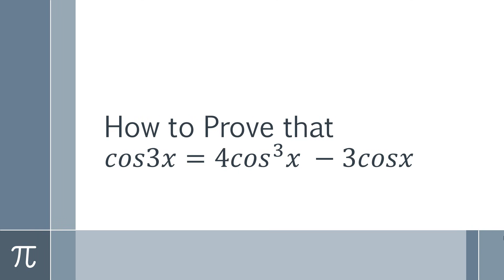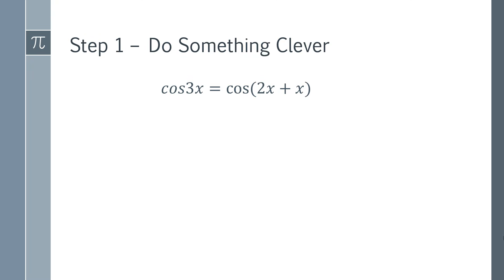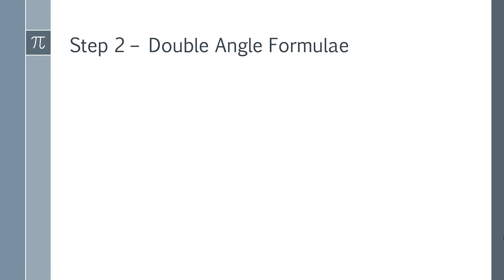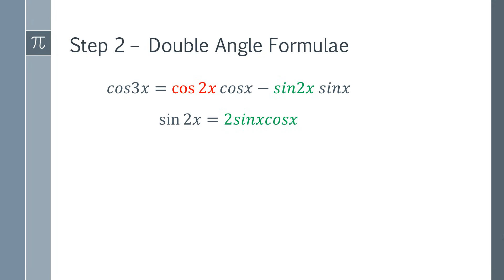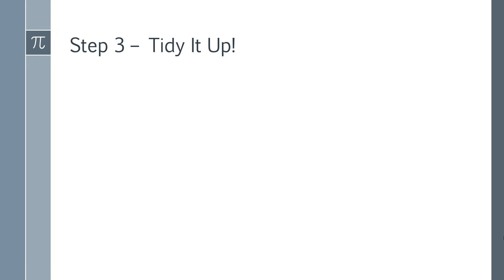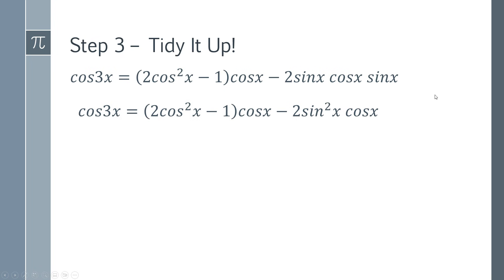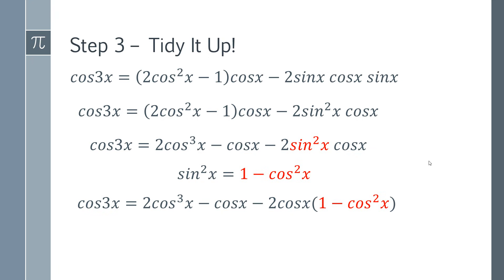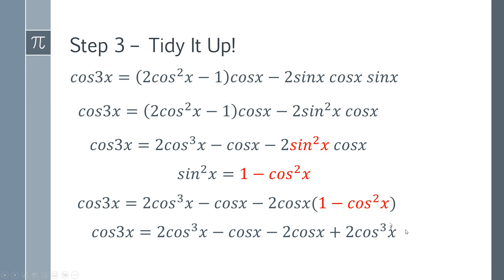How to Prove cos3x=4cos^3x - 3cosx - Easy Step by Step Tutorial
In this video, I will walk you through a simple and easy-to-follow step-by-step tutorial to show that cos3x=4cos^3x - 3cosx with full working and a step-by-step method.